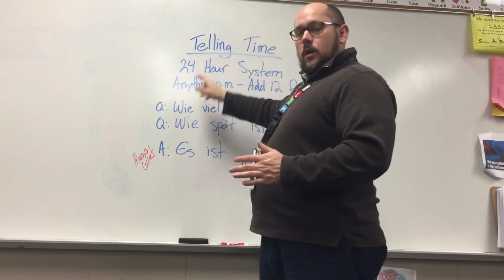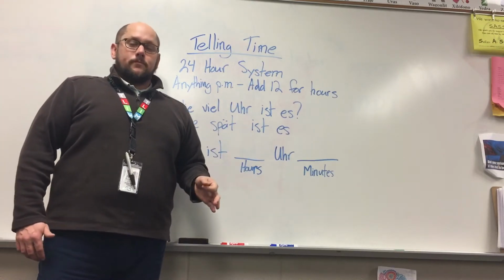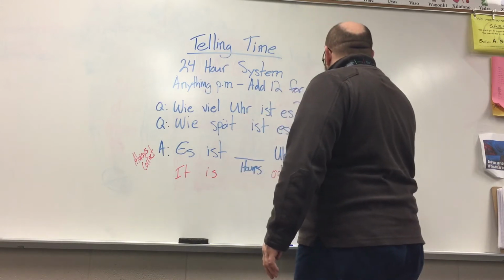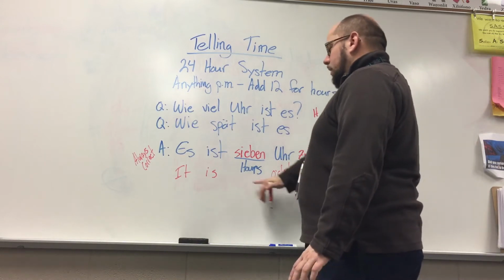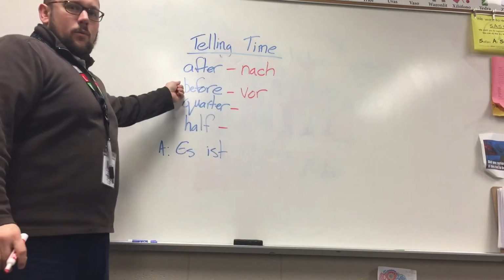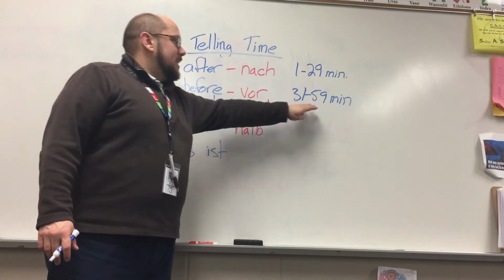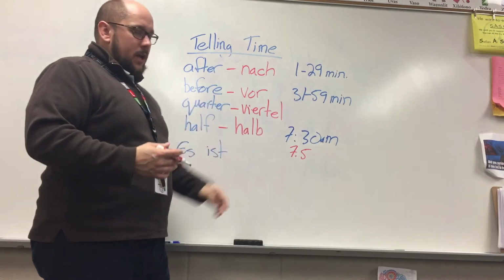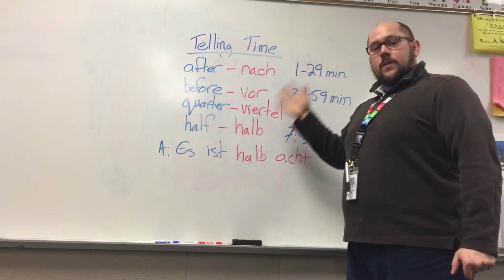Mr Meyer Flipped Telling Time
Short lesson about telling time in German